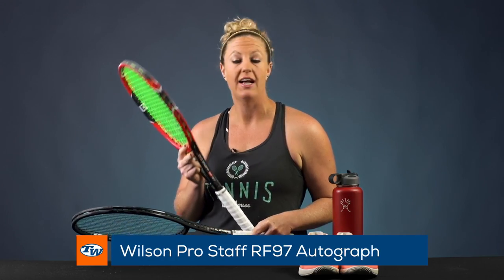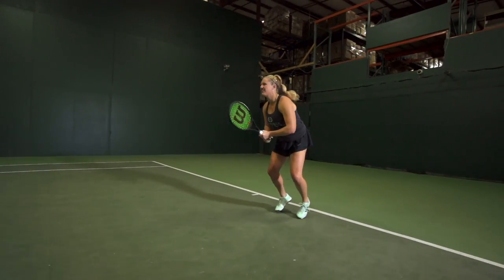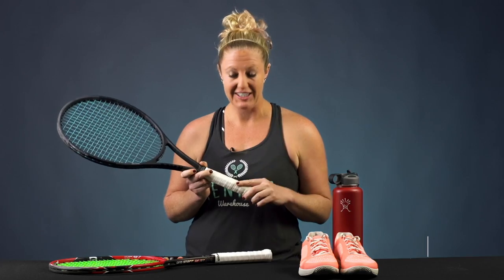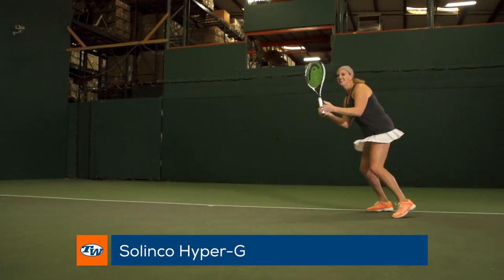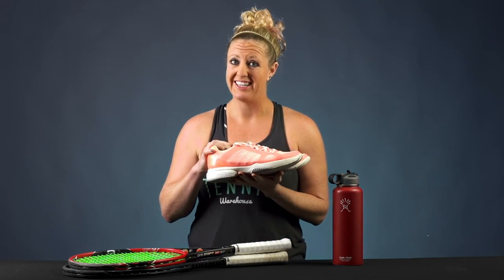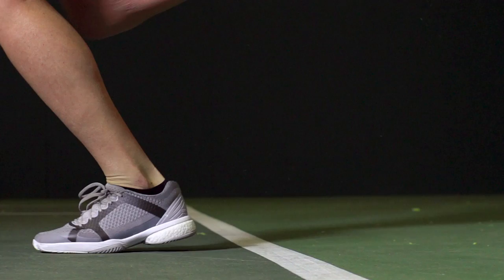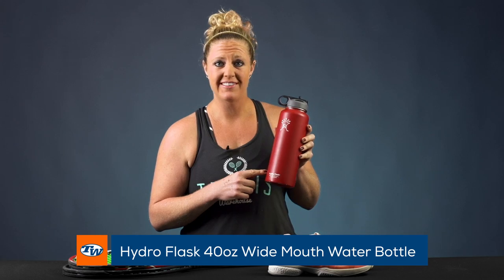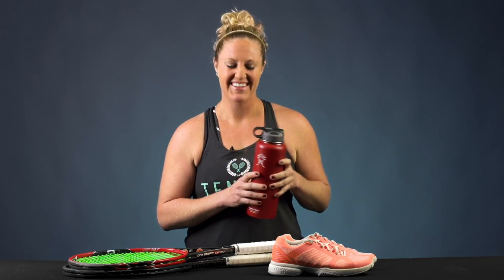Playtester Picks - Michelle - Tennis Warehouse (Oct. 2016)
Check out TW Playtester Michelle's current favorite tennis products!